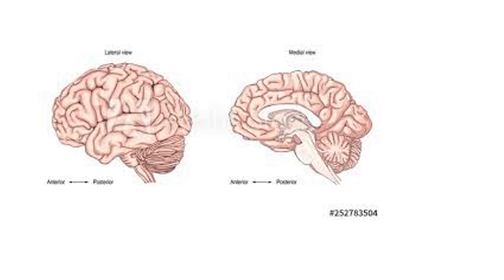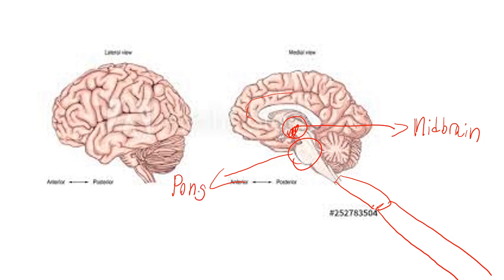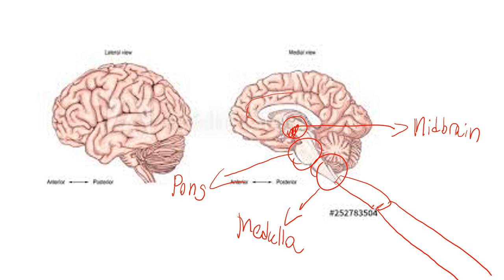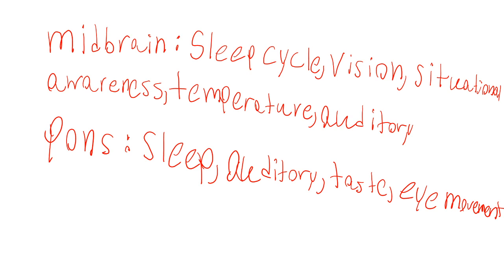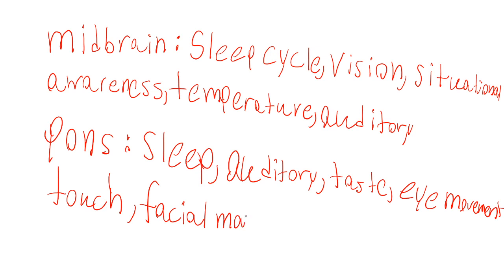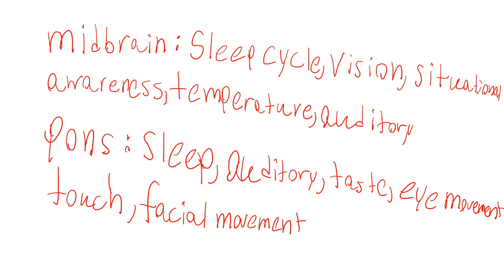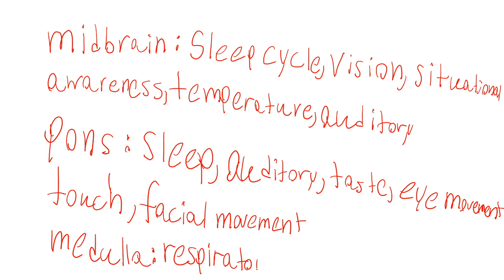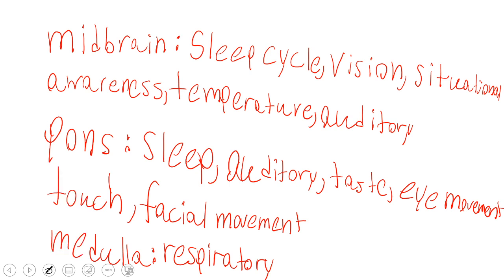Neuroanatomy - The brainstem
This Neuroanatomy video goes in-depth about the physical anatomy of the brainstem, and the main functions of the brainstem.